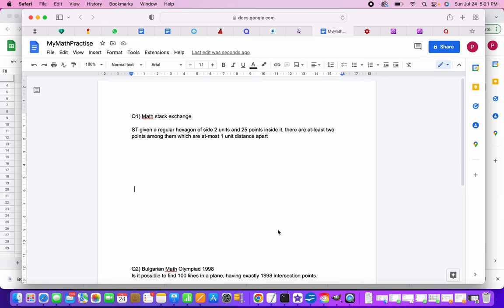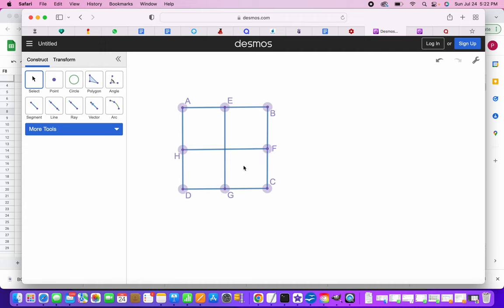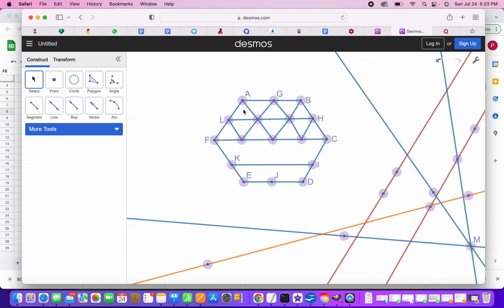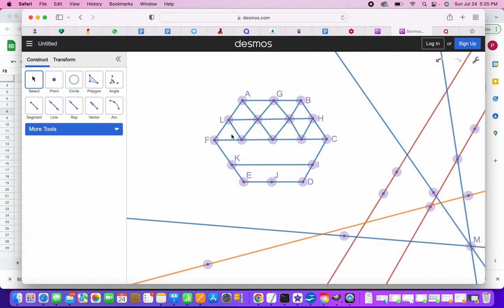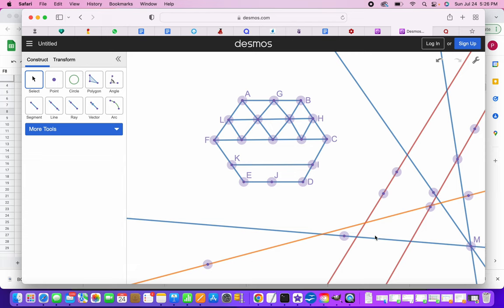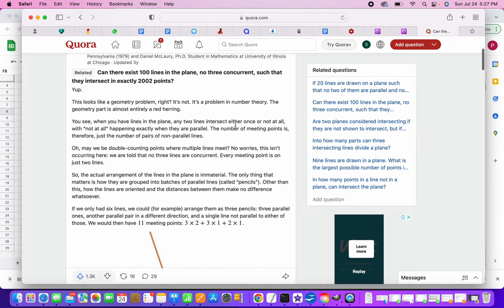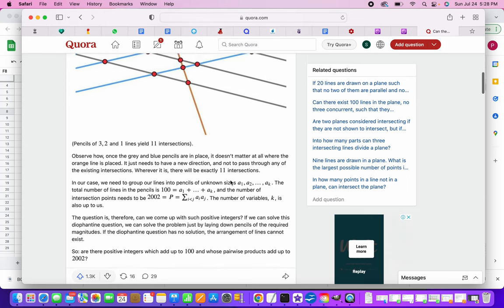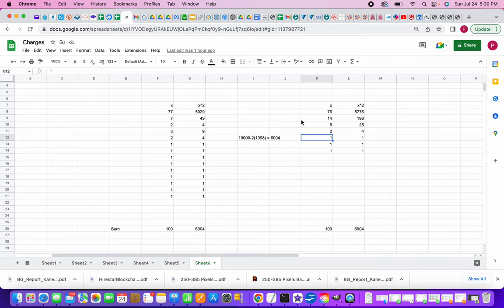Maths Pigeon Hole Problem example, Combinatorics example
My attempt at:

Q1) Math stack exchange

ST given a regular hexagon of side 2 units and 25 points inside it, there are at-least two points among them which are at-most 1 unit distance apart

Q2) Bulgarian Math Olympiad 1998
Is it possible to find 100 lines in a plane, having exactly 1998 intersection points.